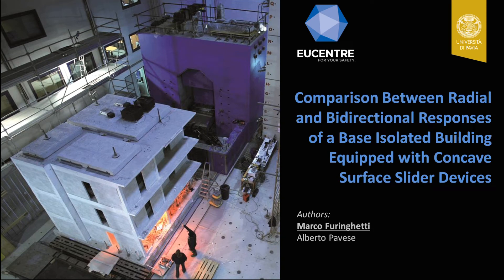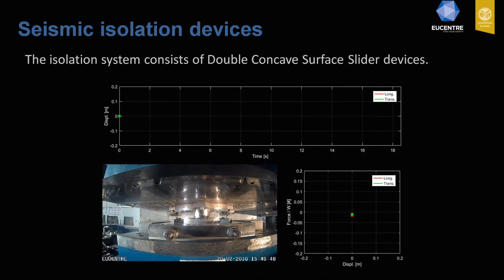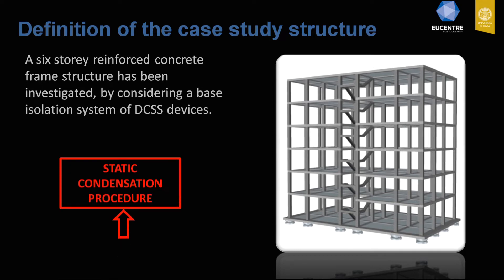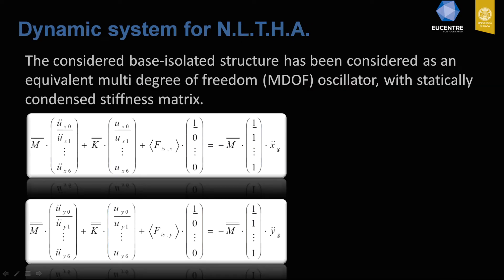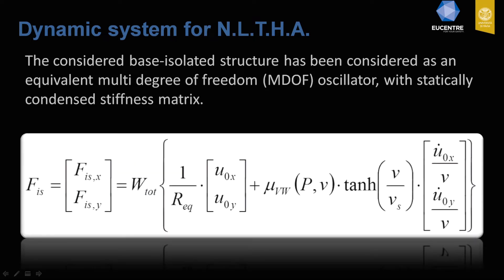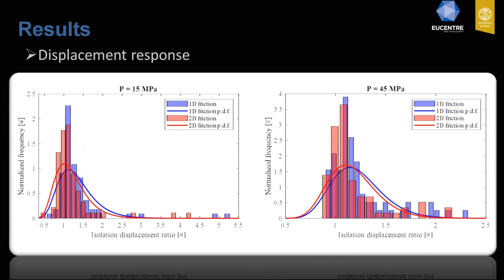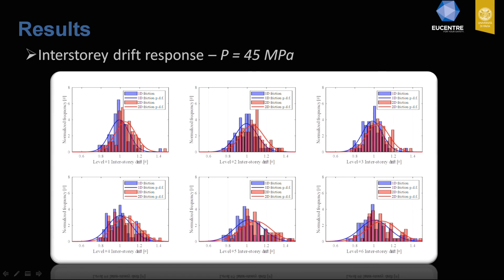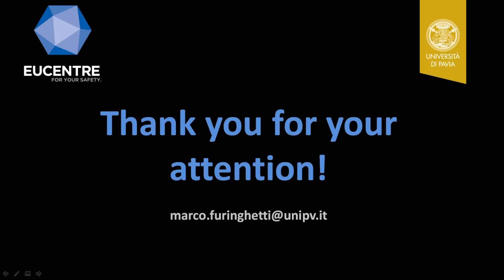Radial and Bidirectional Responses of a Base Isolated Building Equipped with CSS devices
Conference proceedings: 16th World Conference on Seismic Isolation, Energy Dissipation and Active Vibration Control of Structures

Concave Surface Slider devices have been more and more investigated in last years, and several issues have been pointed out by several experimental campaigns. Frictional properties at sliding interfaces can be considered as functions of some important response parameters, such as sliding velocity, contact pressure, temperature rise and dissipated energy. Such dependencies can be defined, through the execution of unidirectional tests, according to the most common standard codes for anti-seismic devices; even though a general seismic event is represented by two individual displacement time series along orthogonal directions, resulting into a non-radial path, in most cases bidirectional tests can be substituted by a radial motion along an orthogonal directions with respect to previous unidirectional tests. This assumption may lead to some discrepancies in the response of a structural system, when a non-radial earthquake is applied.
In this work the outcomes of a wide experimental campaign have been analyzed for the characterization of the frictional properties of a Double Concave Surface Slider device, subjected to both unidirectional and bidirectional motions. Such response characterizations have been implemented for Non-Linear Time History Analyses of a case study building structure, in order to evaluate differences between radial rather than general earthquake simulations.